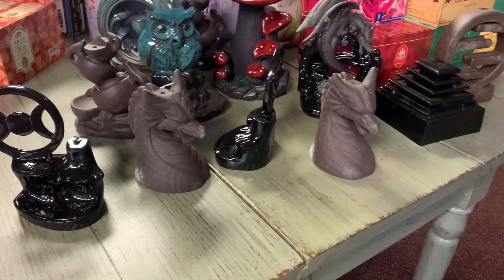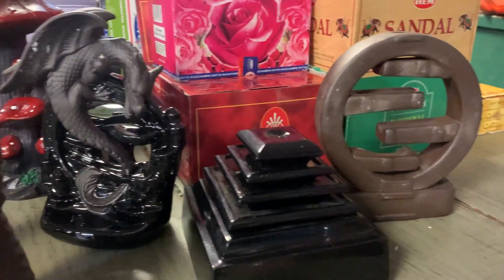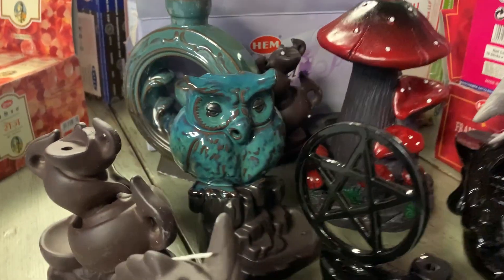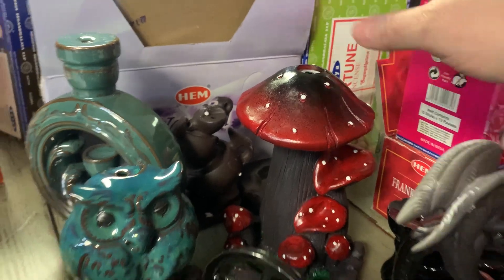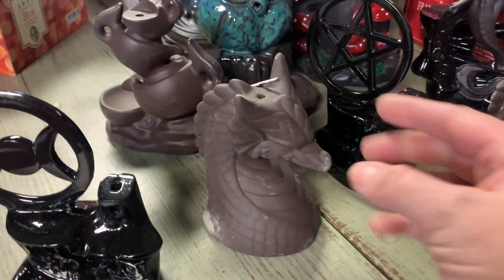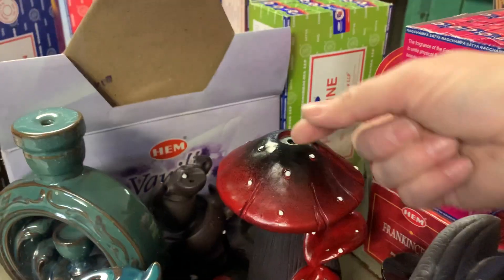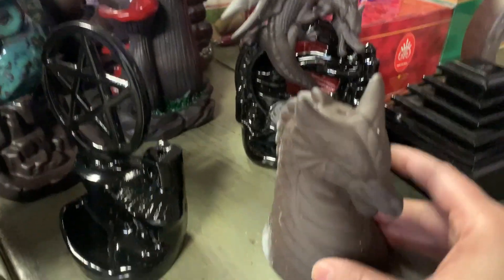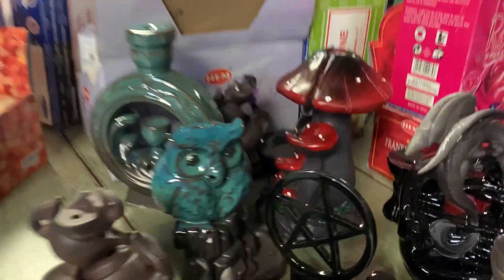New backflow burner designs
Ready for a new backflow burner for your collection or ready to try one?
we just got these cool designs in. Here’s a glimpse.